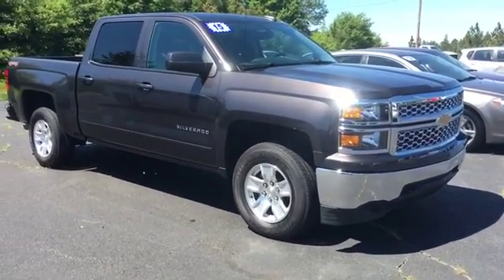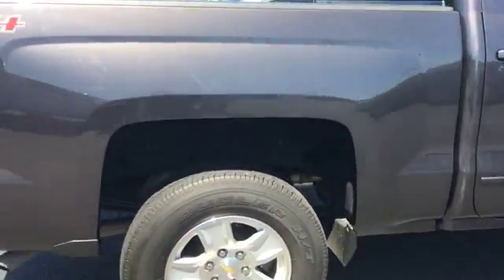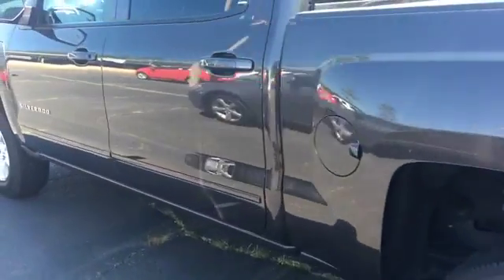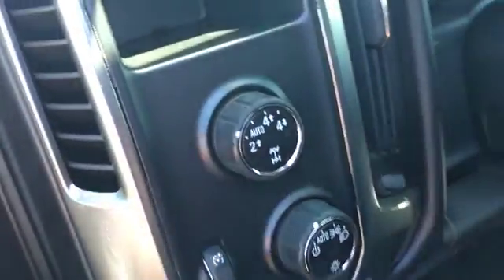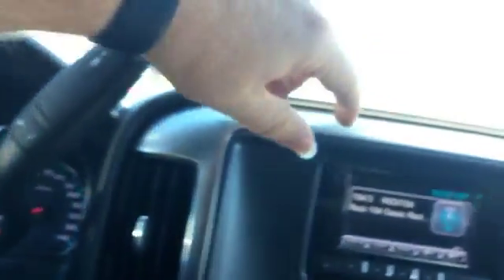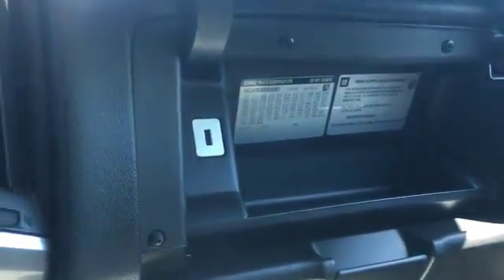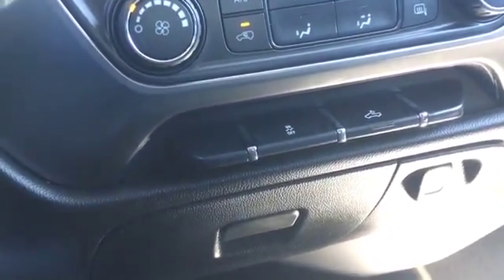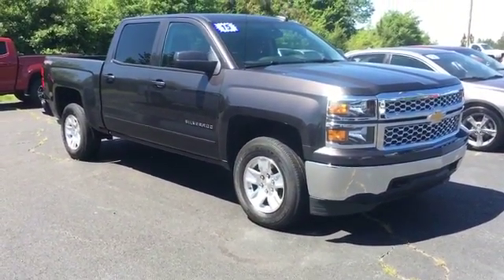2015 Chevrolet Silverado 1500 3954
2015 CHEVROLET SILVERADO 1500 Wiggins, MS
Stock# 3954

Star Chevrolet Chrysler
1628 Azalea Drive

You'll love this 2015 Chevrolet Silverado 1500. This is a car you'll want to take home. With 20165 miles, it features Automatic transmission and an exterior color of GRAY. Call us and be the first to open the car door today!